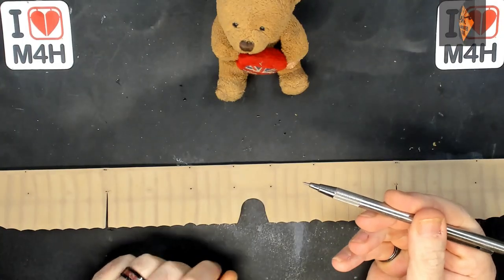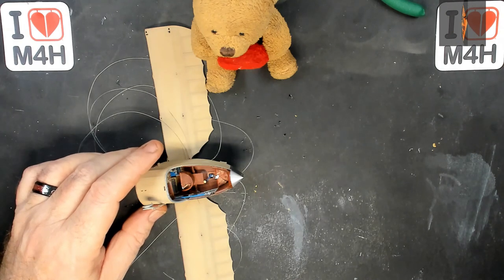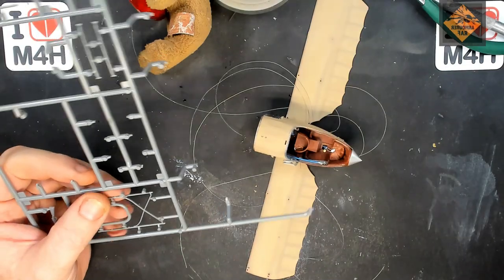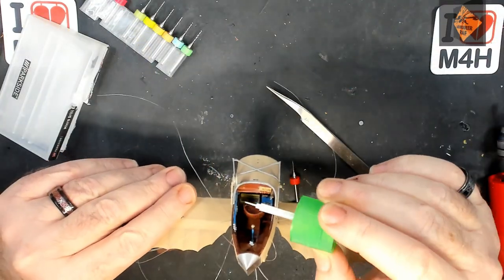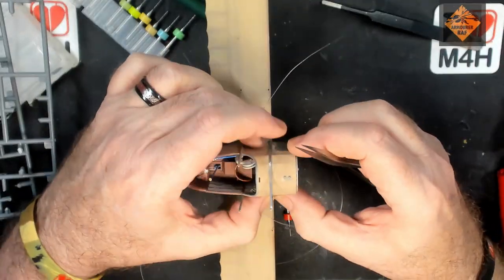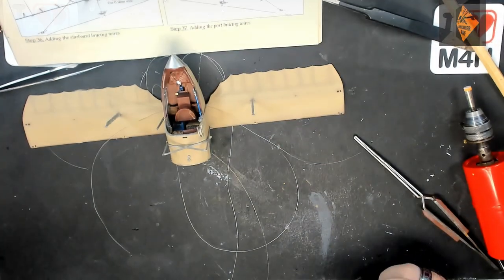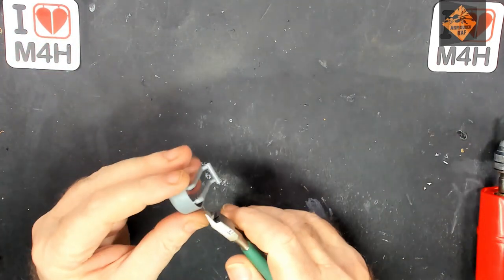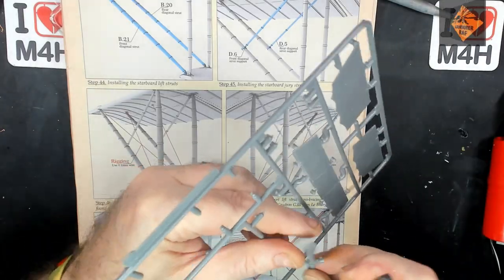Copper State (CSM) 1/32 Caudron GIII - Episode 8